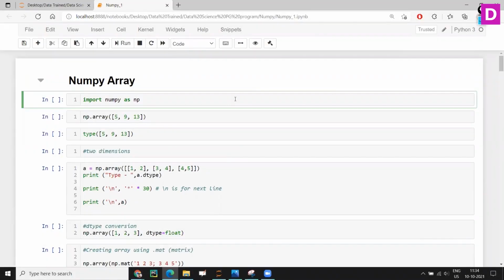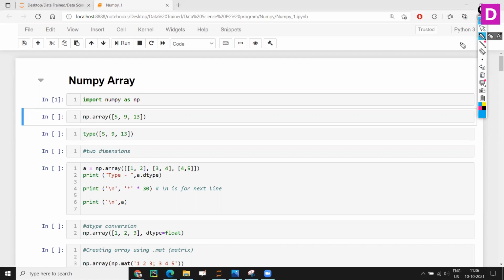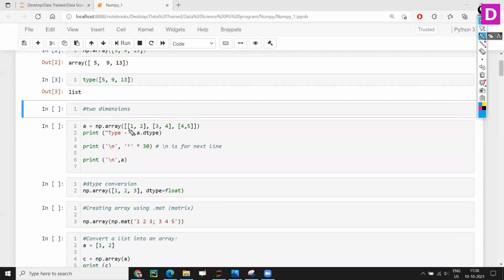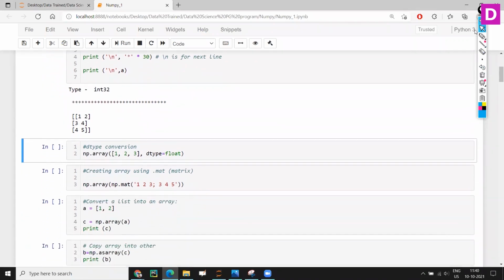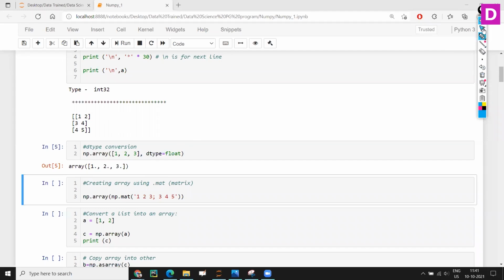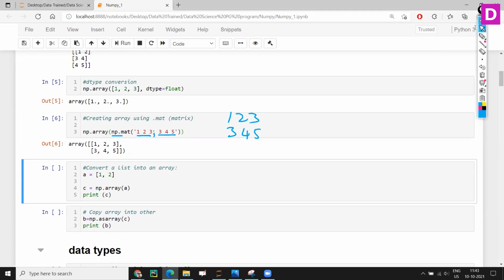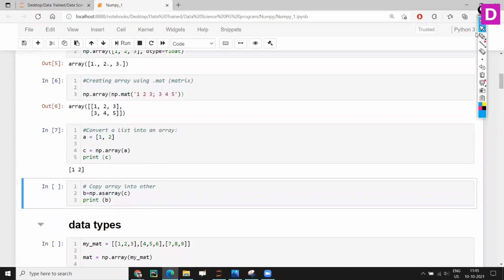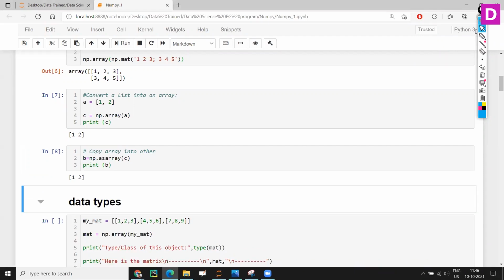Numpy Array in data Analysis with Data Wrangling With Python dataanalysis analysis pyt Lacture-12